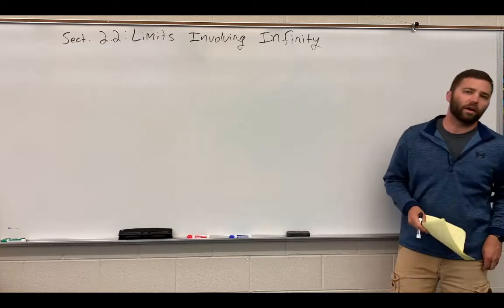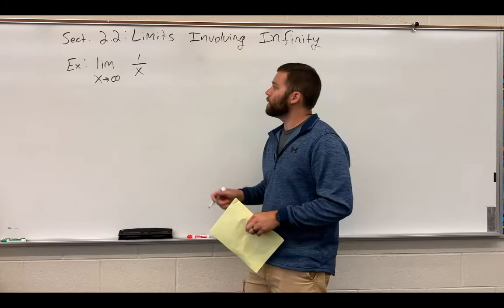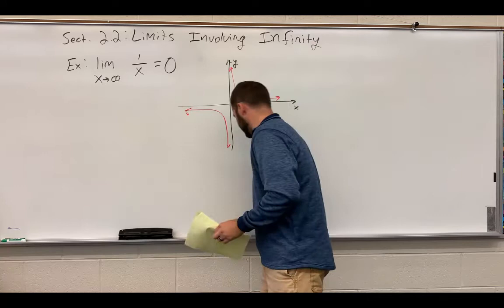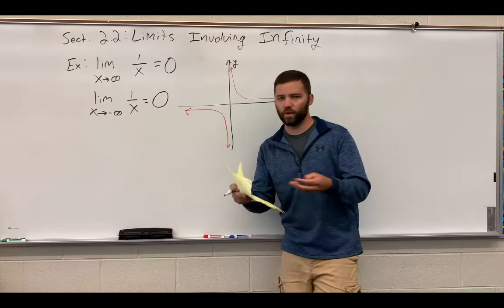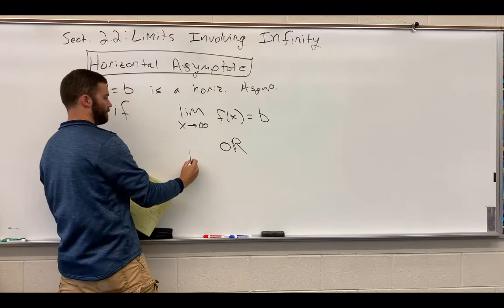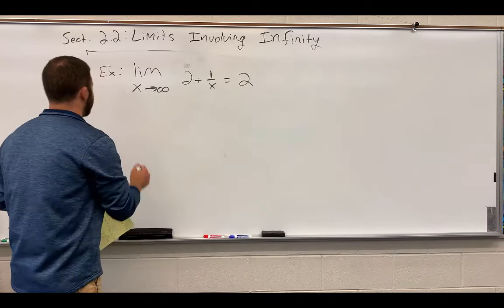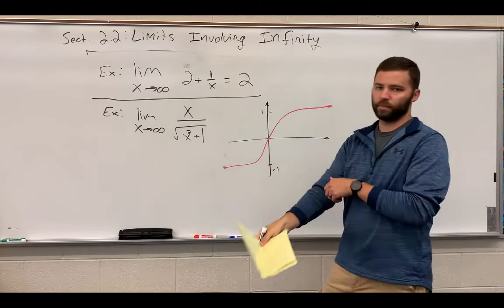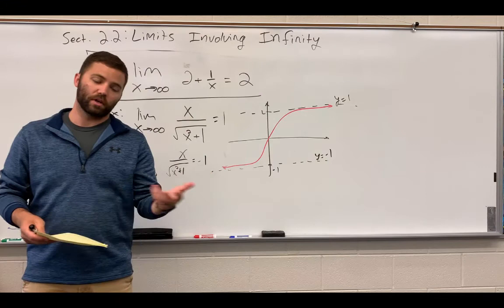AP Calculus Limits Involving Infinity (2.2 - part 1)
Limits at positive and negative infinity and horizontal asymptotes.

Section 2.2 of Calculus: Graphical, Numerical, Algebraic 5th ed. by Finney, Demana, Waits, Kennedy, and Bressoud